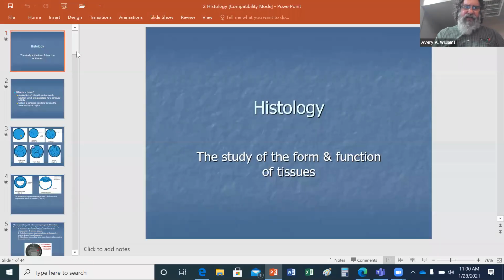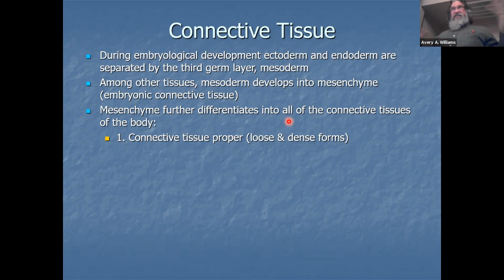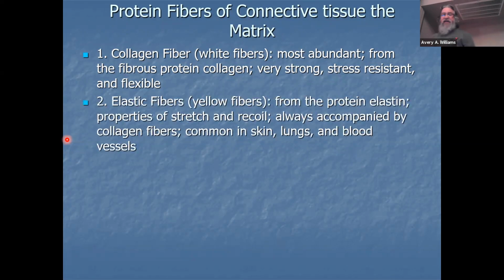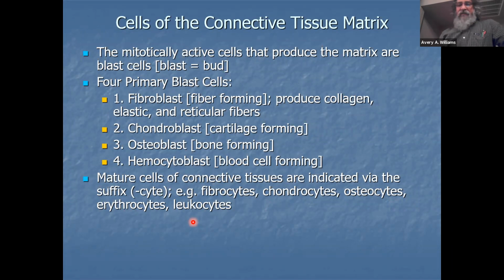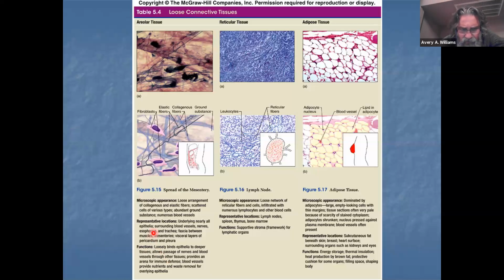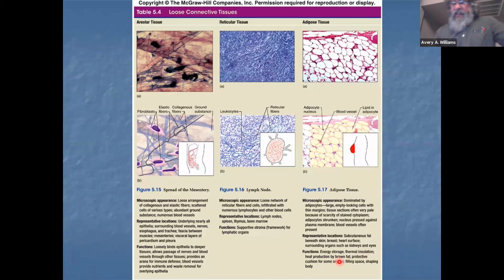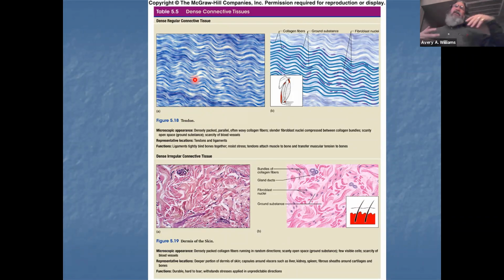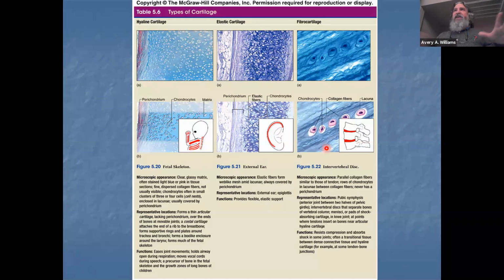Human Anatomy Lecture (Day 6)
Histology (endocrine glands, elastic connective tissue)